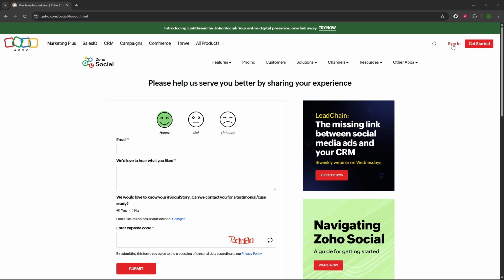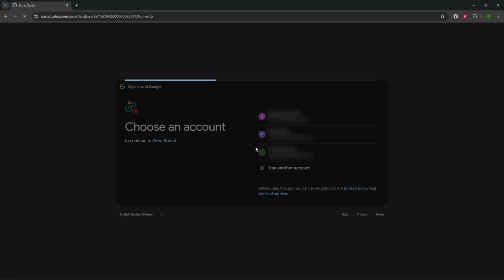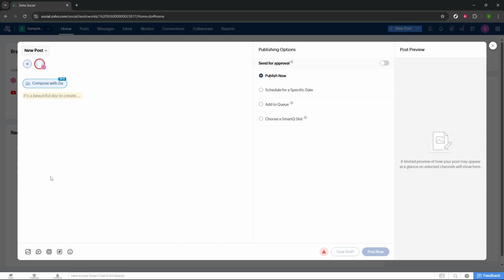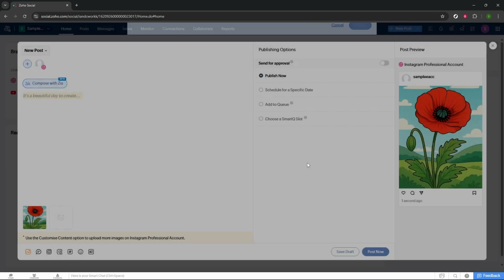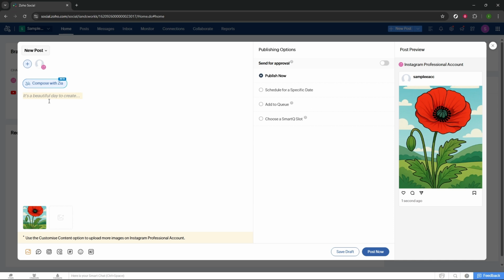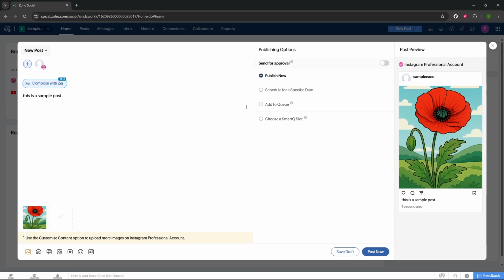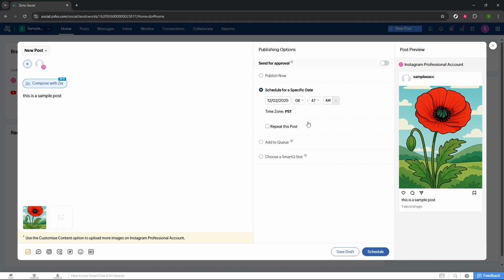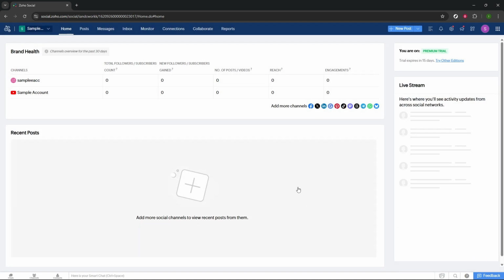How To Schedule A Post On Zoho Social (Full Guide)